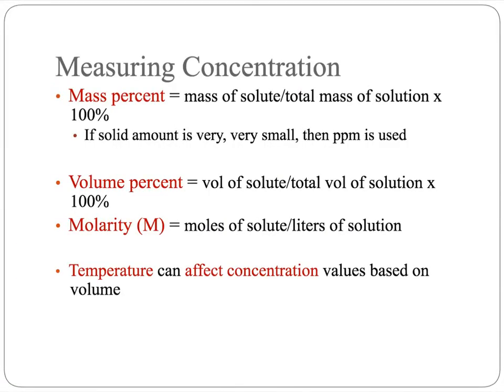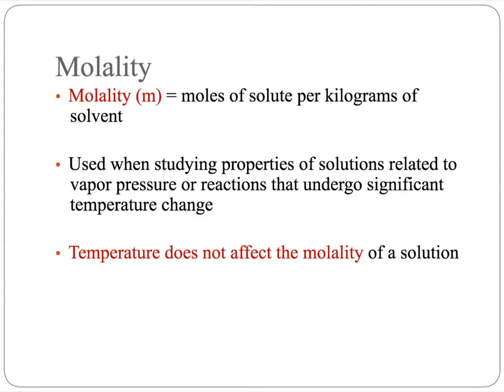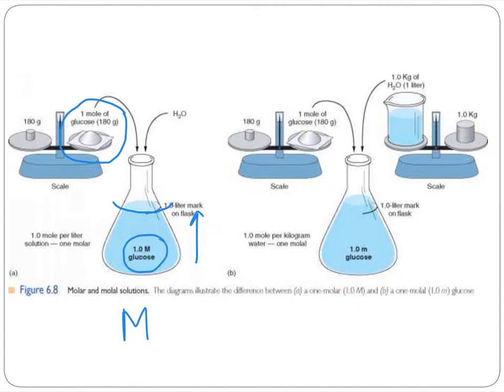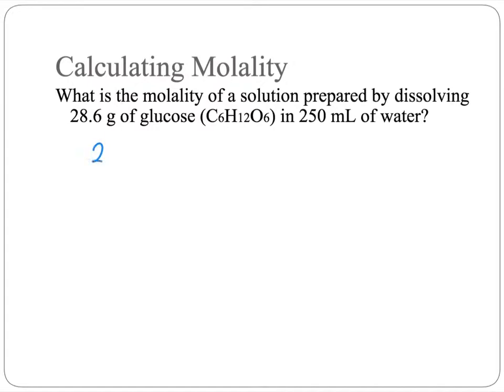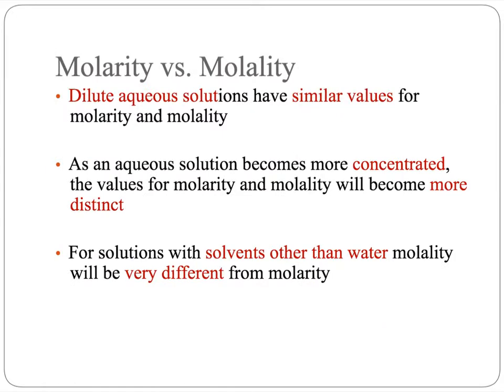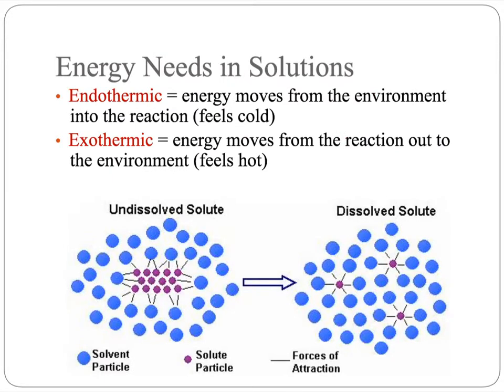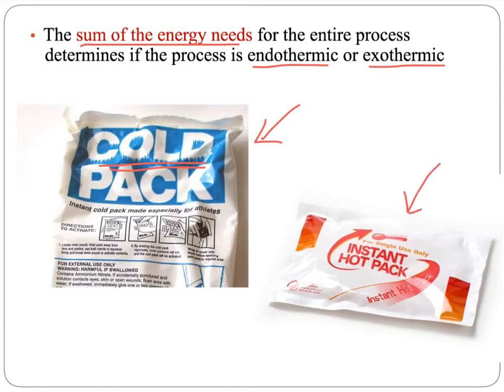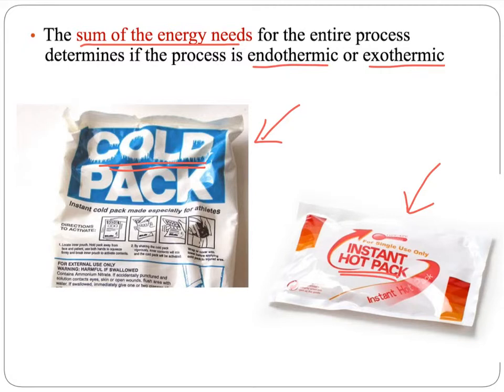Solutions Module 11-3